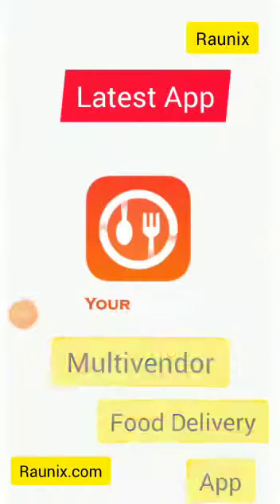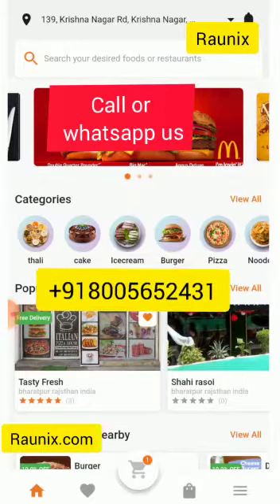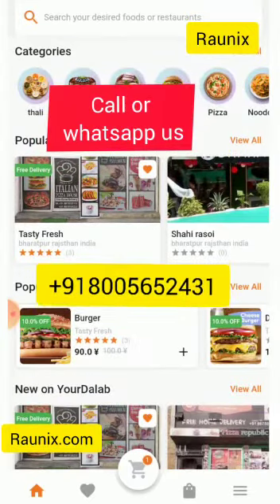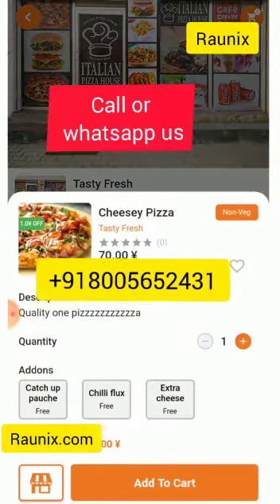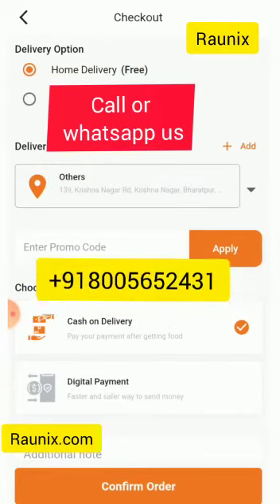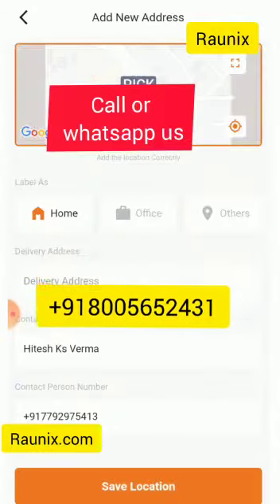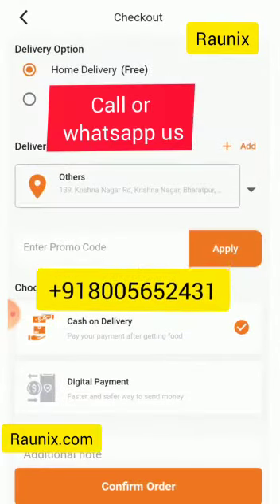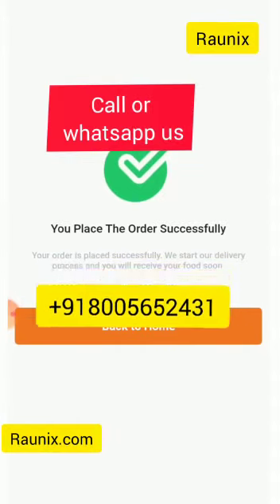on demand food delivery app live demo| Food delivery app with live tracking | Foodaunix| raunix